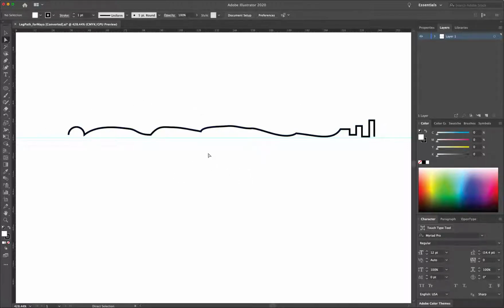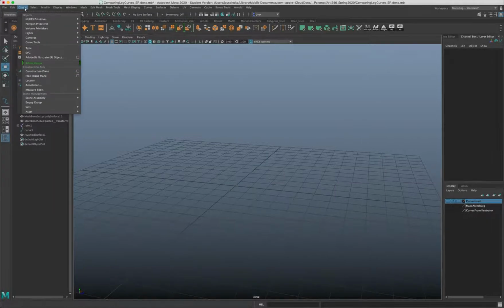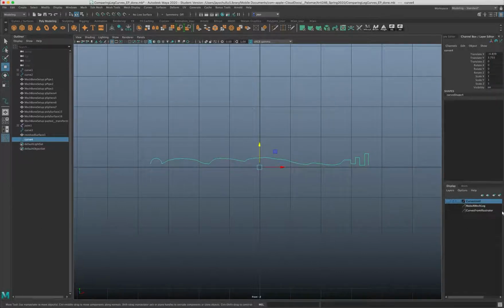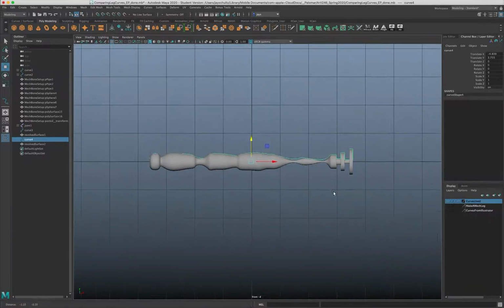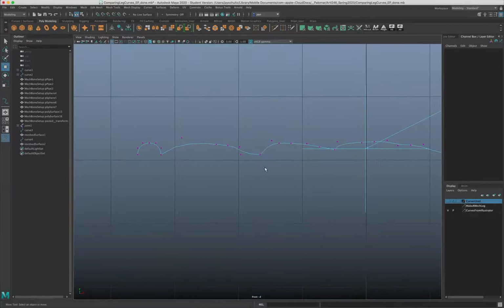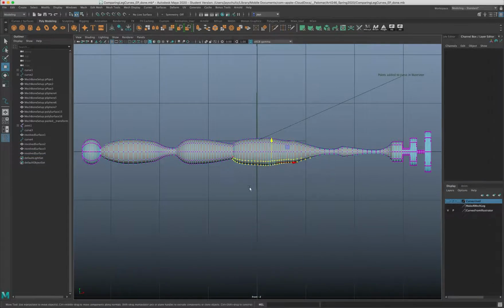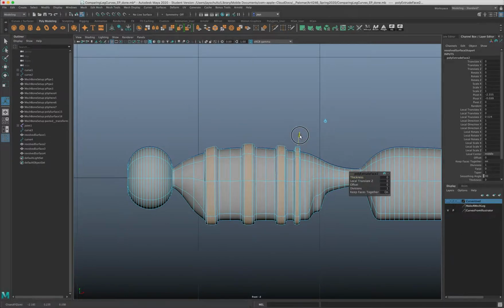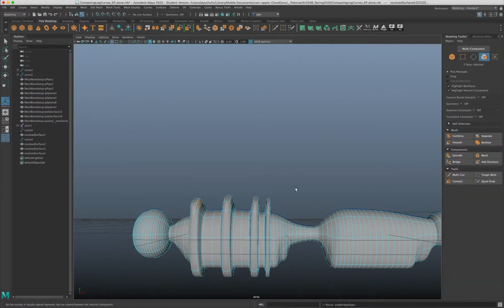Spider leg 02 Illustrator curve import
The spider leg, part two! How to create and import lines/curves from Illustrator rather than using the EP curve tool in Maya. And how to get the curve to fit the geometry generated by adding points within Illustrator...